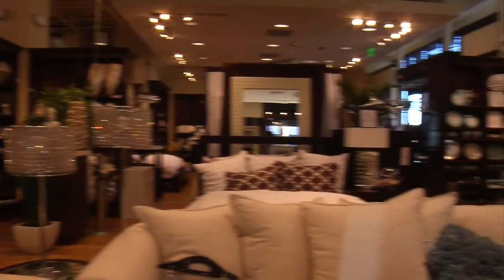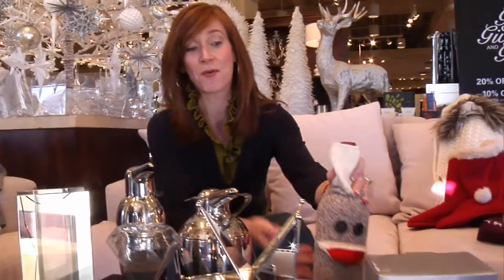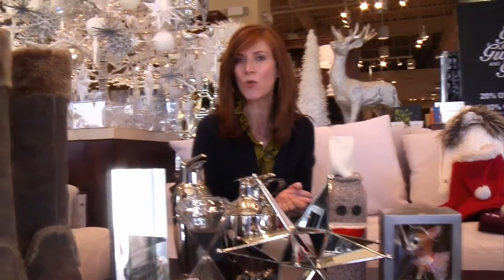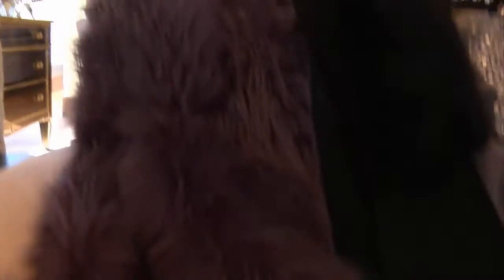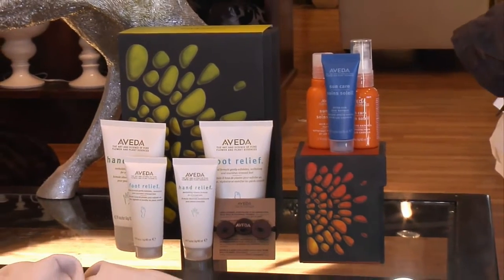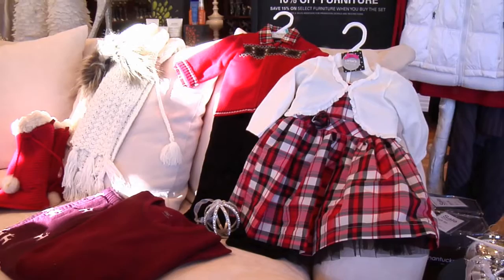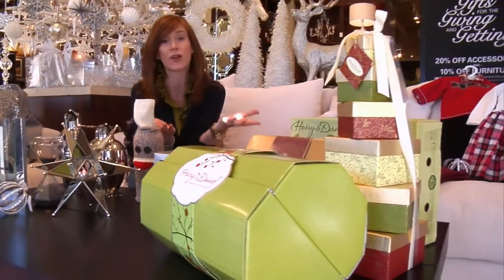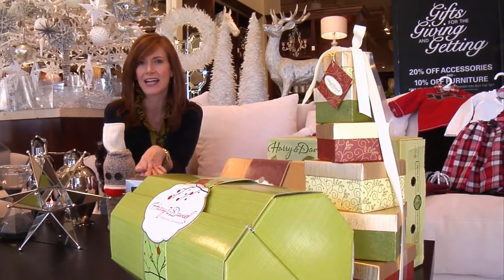Star Personal Shopper